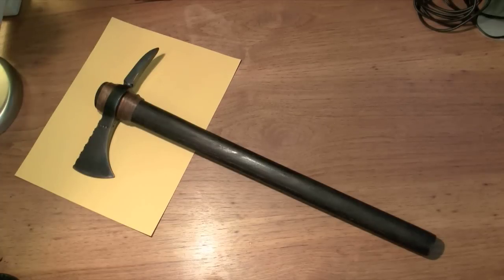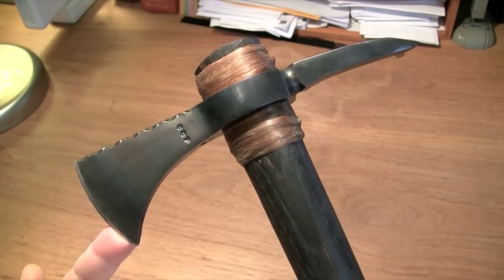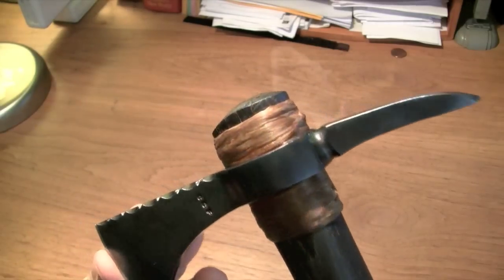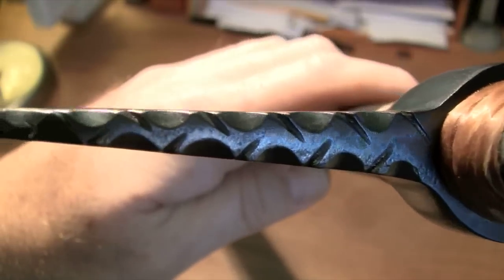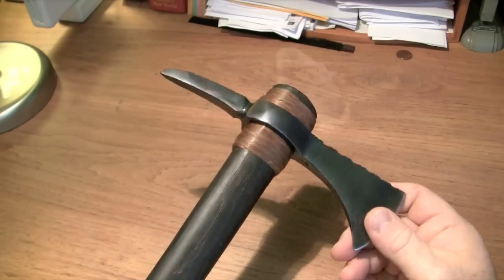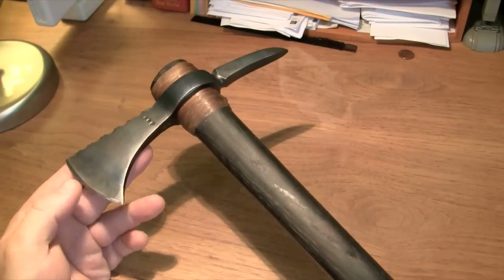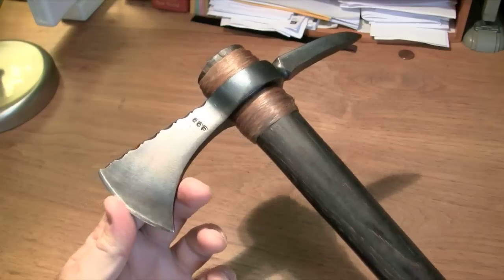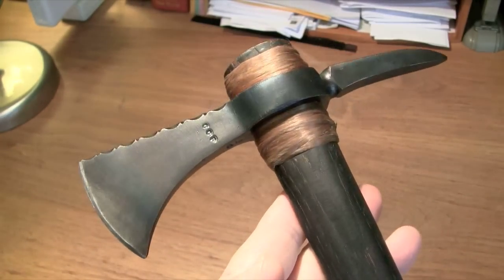Coal Creek Forge Spike Tomahawk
Initial impression of a beautiful spike tomahawk made by Mr. Stephen Liley of Coal Creek Forge.  Please check out